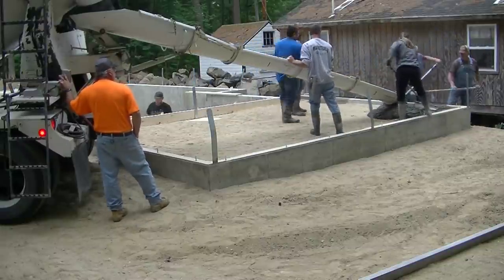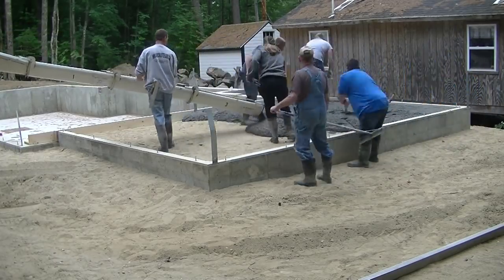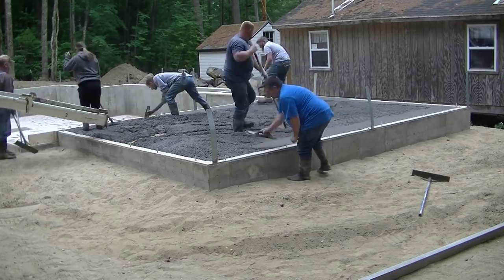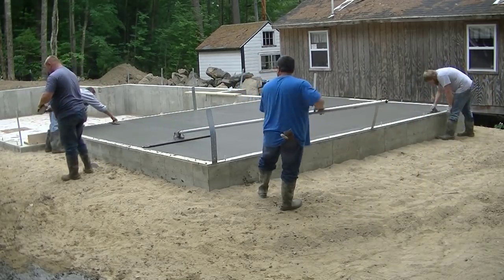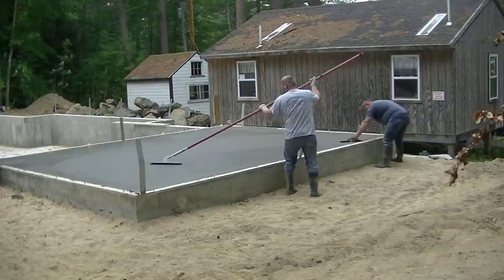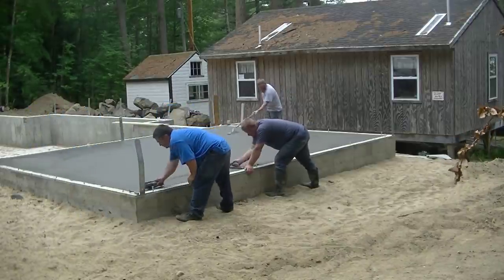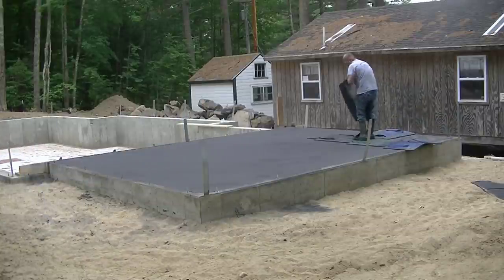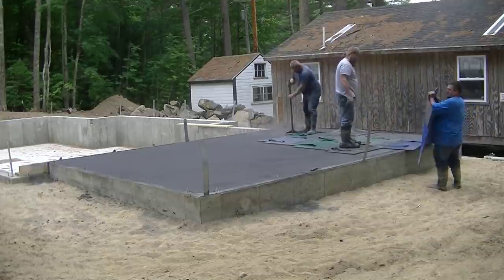How To Stamp A Concrete Patio Slab DIY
In this video I'm installing a 20' x 16' stamped concrete patio floor for a screened in porch. The video shows us pouring the concrete and finishing the concrete using Ashlar Slate Stamps.
When we stamp a concrete patio, in order to get the best results we have to time the setting of the first stamp with how fast or slow the concrete is curing.
If we start stamping too early, we'll leave low spots in the concrete. If we start too late, we won't get a good texture in the surface of the concrete.
In the video I talk about timing the stamping process and when is the best time to start. I also talk about where to start first and how to stamp a concrete patio shaped like this one.
For more advanced stamped concrete patio training, check out my stamped concrete course below or join my private membership where I also teach how to stamp concrete as well as a lot of other concrete finishing techniques.

USE THE SAME TOOLS I DO:

STAMPING SHOES:

FUNNY FLOAT:

FLOOR FINISHING POWER TROWELS:

MARSHALLTOWN SHOCKWAVE VIBRA-SCREED:

TOPCON LASER LEVEL:

DEWALT PENCIL VIBRATOR TOOL:

INVERTER GENERATOR LIKE WE USE:

HAND FINISHING KNEE BOARDS:

MAG FLOAT & STEEL TROWEL SET:

2" MARGIN TROWEL:

CONCRETE PLACER OR KUMALONG:

CONCRETE FINISHING BROOM:

CONCRETE SCREED:

CONCRETE EDGER:

CONCRETE GROOVER:

BOSCH HAMMER DRILL: